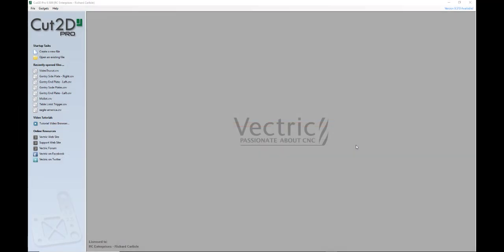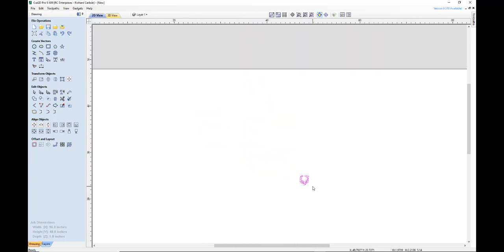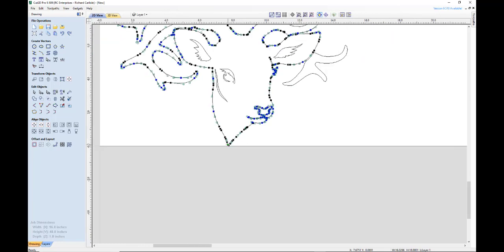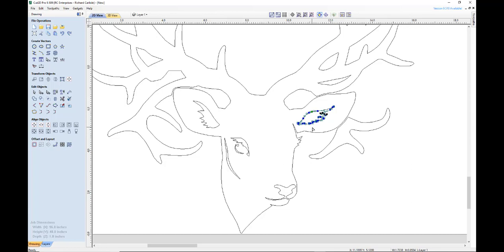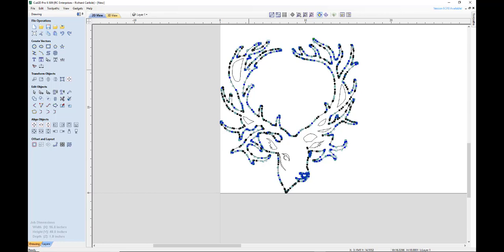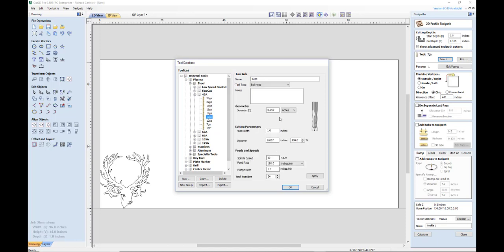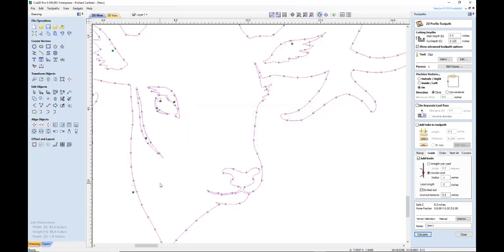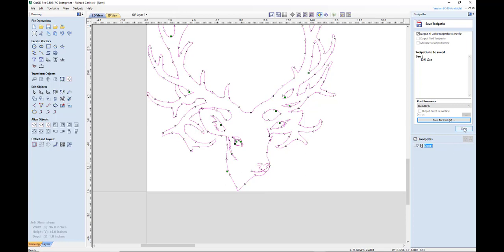Cut2DCAM1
Tutorial for TrucutCNC machine owners on how to use the CAM features of Vectric Cut2D Pro.